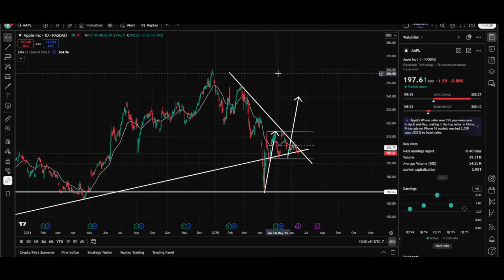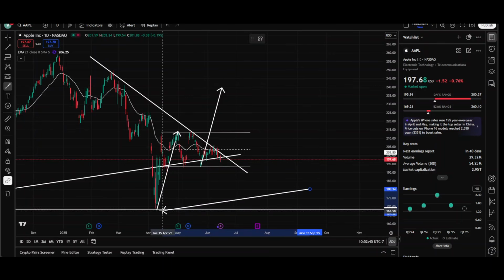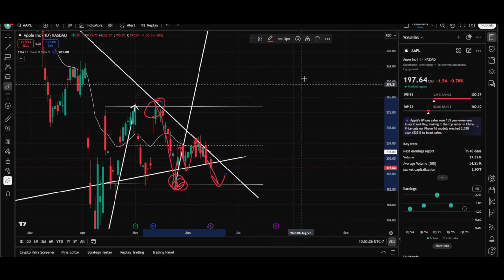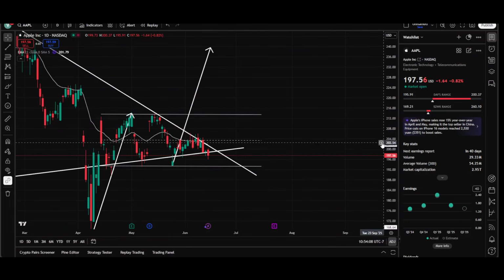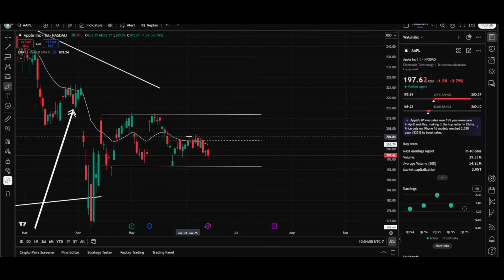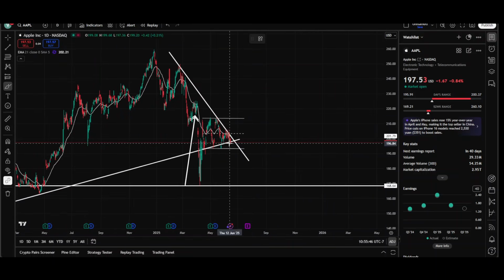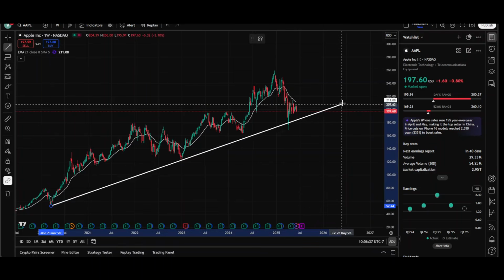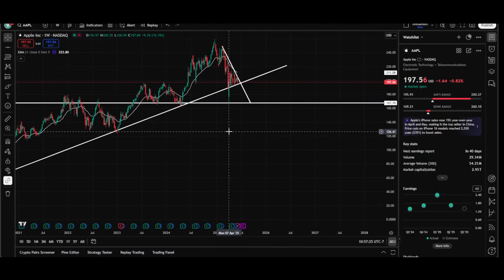Apple (AAPL) Stock: Price Predictions Using Technical Analysis.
Hello YouTube❗,

This is video number 1,889 on the channel. I will be doing a Technical Analysis breakdown for Apple, with price targets.